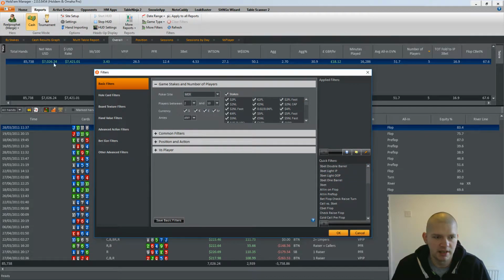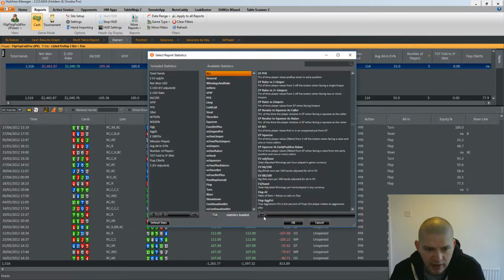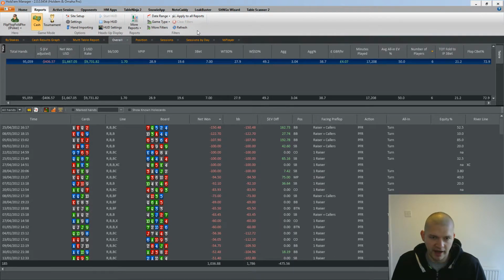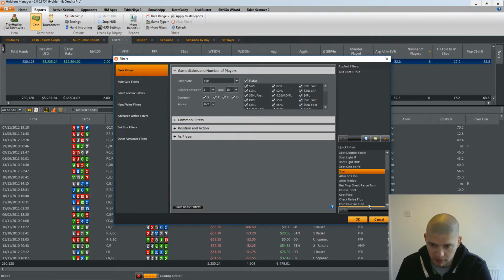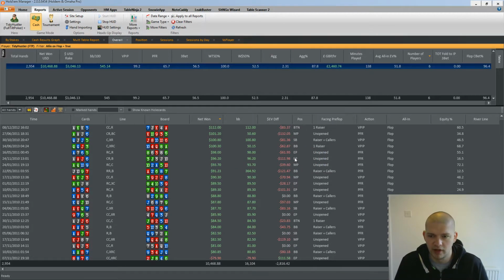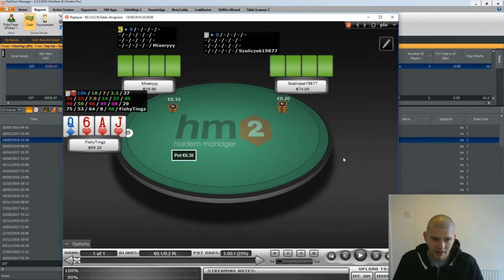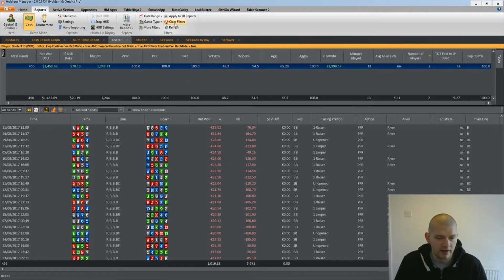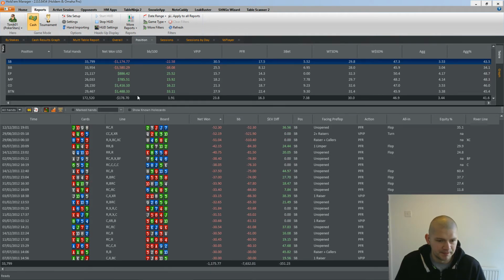How to analyse your database